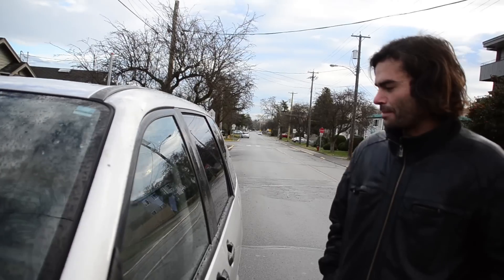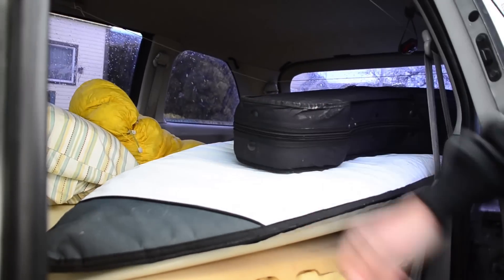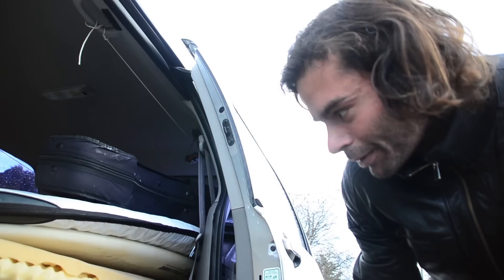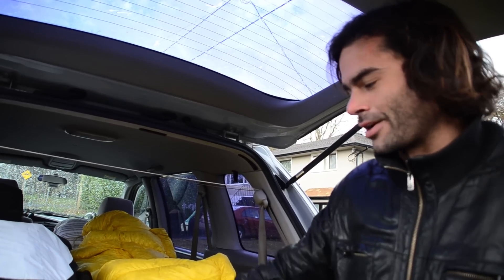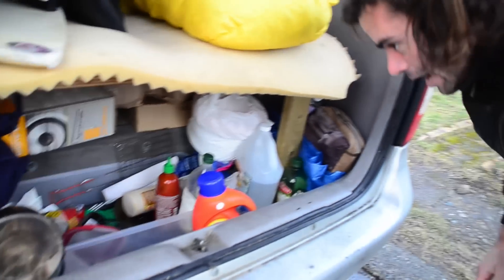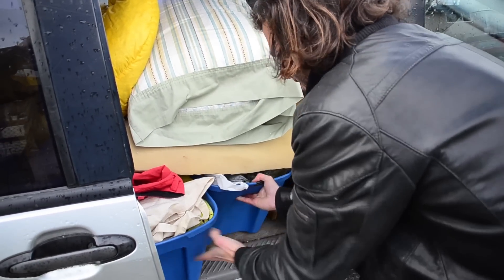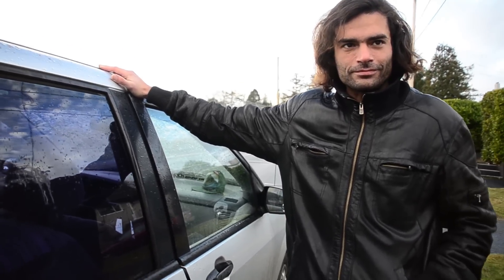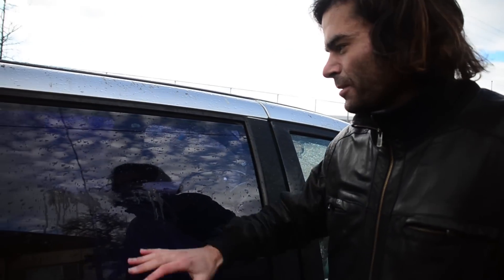Tour of a Stealth Minivan Camper Conversion. Ex-Software Developer gone Van Life!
My Friend Antonio came down for a visit and I asked him if we could do a tour of his converted mini van. Funny story actually... On our way back north from california he was heading down to Santa Cruz in this awesome stealth surf Van.

Bitcoin
3Ao1PoA7i1mY4R2eQp8HYSJv77jZ1HkMN7

If you read all this give us 1 thumbs up emoji, 1 tree emoji and 1 Video camera emoji in the comment section.